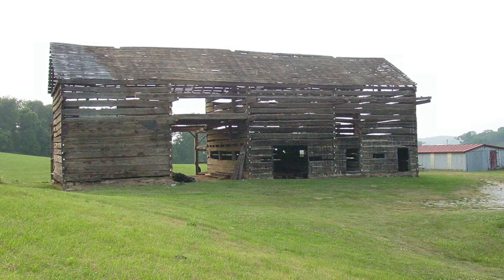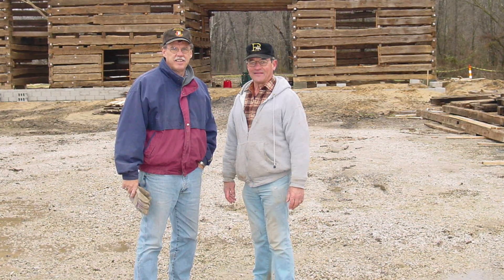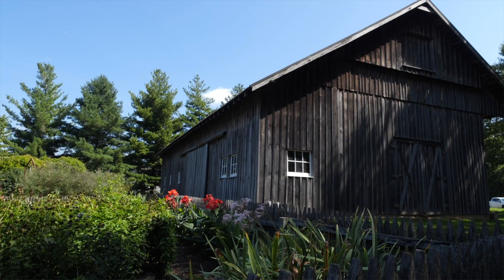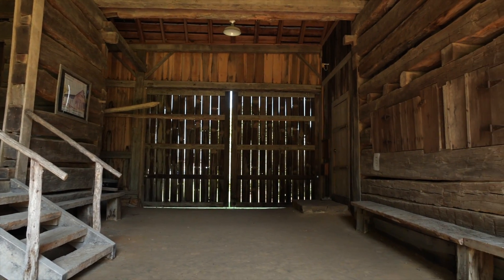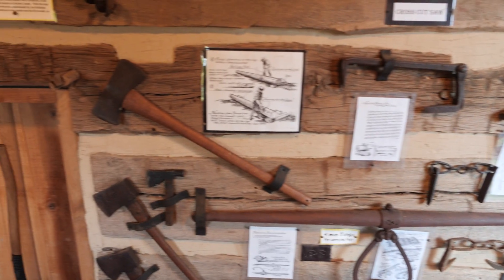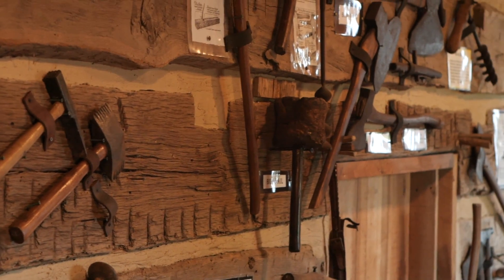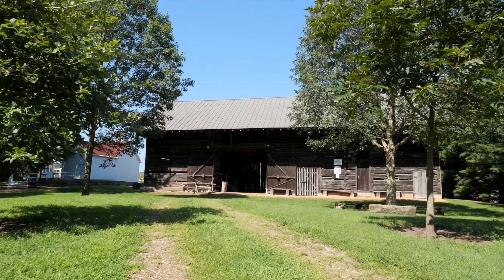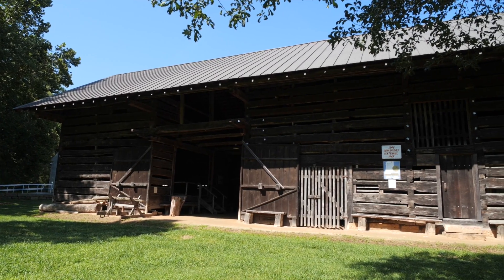joe barn short v1